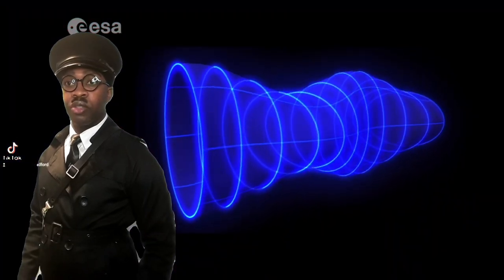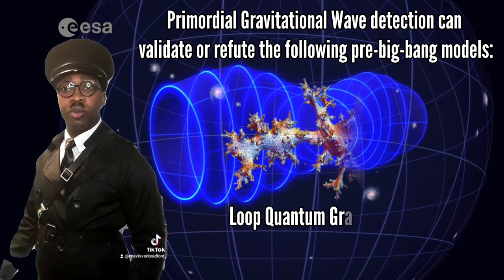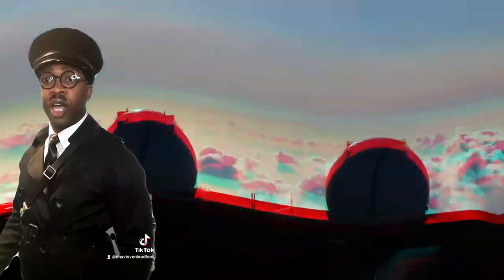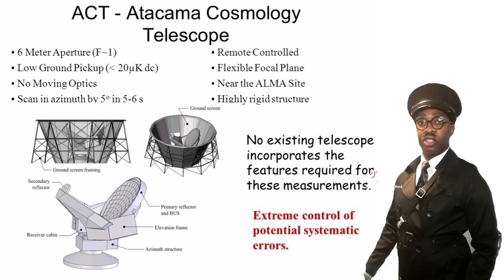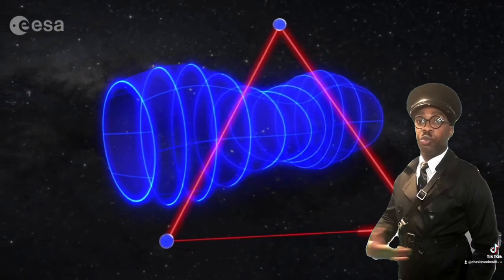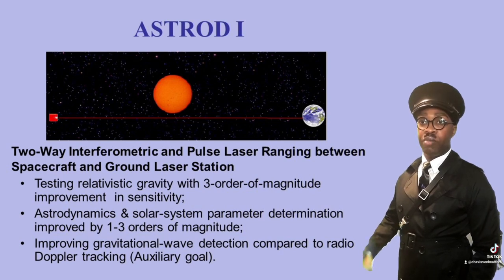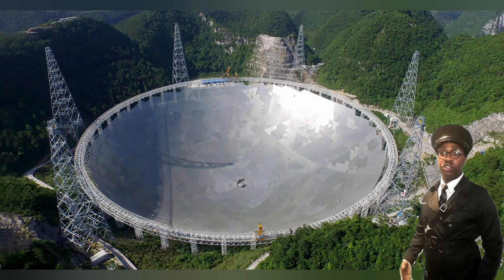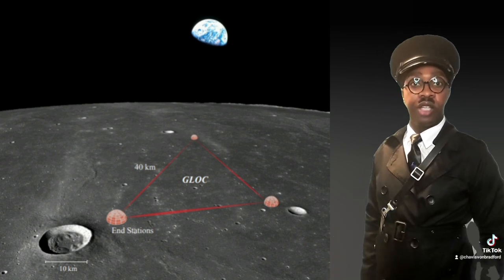What instruments can we use to better understand what occurred both before & during the Big Bang?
In this video, I'll talk about a variety of instruments that could help us understand what happened in the early cosmos, during the Big Bang, and possibly before the Big Bang...

Keywords: Big Bang Cosmic Microwave Background Primordial Gravitational Waves Polarization Interferometers Bolometers  String Theory No-Boundary Proposal Loop Quantum Gravity Georgi-Glashow model Pati-Salam model Pulsar BICEP Keck DECIGO LISA BBO PICO Atacama Cosmology Telescope  quantum mechanics

I'll say this because the "Big Bang" is a contentious subject among a neurologically obsolete general populace who believe they are entitled to a supernatural reward.

This video may attract religious people who are neurologically obsolete and can only think about things within the confines of personal pain, pleasure, reward and punishment. The Big Bang is the moment the Universe came into existence. At this point in history, humanity can only speculate on what happened during the Big Bang, assuming one occurred at all. Individuals, however, have been misled by filling the "holes of uncertainty" with a non-volitional reaction to a divine reward that emerges from increased activity in the ventral striatum and orbitofrontal cortex.

Sources:

Genetically Engineering the Nervous System with CRISPR-Cas
Alfredo Sandoval, Jr, Hajira Elahi, and Jonathan E. Ploski.

Editing the Central Nervous System Through CRISPR/Cas9 Systems
Agustin Cota-Coronado, Néstor Fabián Díaz-Martínez,  Eduardo Padilla-Camberos, and N. Emmanuel Díaz-Martínez1

In vivo genome editing via CRISPR/Cas9 mediated homology-independent targeted integration

Generation of induced pluripotent stem cell (iPSC) lines carrying a heterozygous (UKWMPi002-A-1) and null mutant knockout (UKWMPi002-A-2) of Cadherin 13 associated with neurodevelopmental disorders using CRISPR/Cas9
Maria Rosaria Vitale et. al

Integrative system biology analyses of CRISPR-edited iPSC-derived neurons and human brains reveal deficiencies of presynaptic signaling in FTLD and PSP
Shan Jiang,  Natalie Wen, et. al

Optogenetic Excitation of Central Amygdala Amplifies and Narrows Incentive Motivation to Pursue One Reward Above Another
Mike J.F. Robinson, Shelley M. Warlow

The application of implant technology for cybernetic systems
Kevin Warwick, Mark Gasson, Benjamin Hutt et. al

An Integrated Brain-Machine Interface Platform With Thousands of Channels
Elon Musk, Neuralink

Subdermal Magnetic Implants: An Experimental Study
Ian Harrison & Kevin Warwick

Integration of Nanobots Into Neural Circuits As a Future Therapy for Treating Neurodegenerative Disorders by Arthur Saniotis et. al

You will be the subject of experimentation to learn more about how to get rid of beings who are a threat to the evolutionary optimization algorithm of empiricism. This applies to persons who are only here to comment on my video based on emotional, irrelevant, or off-topic remarks. The area of the brain that acts or holds beliefs based on a fictitious "divine reward" can be eradicated using CRISPR Cas-9, optogenetics, brain-machine interfaces, and nanorobots.

It is pseudoscientific and perilous to believe that a pre-big-bang entity is not only immaterial and nonphysical but that it would randomly and arbitrarily bestow divine favor on the homines sapientes, which only accounts for 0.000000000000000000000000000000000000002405% of the estimated mass-energy equivalent of the observable universe.

You will realize that there is no divine reward awaiting you if you ask yourself what you remember from before you were born. Your desires and obsolescence are not the center of everything.